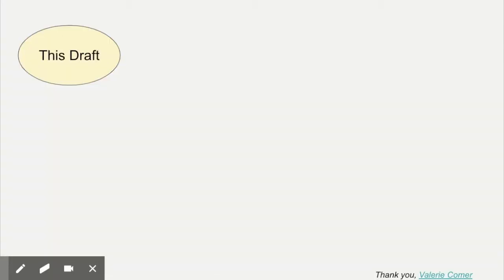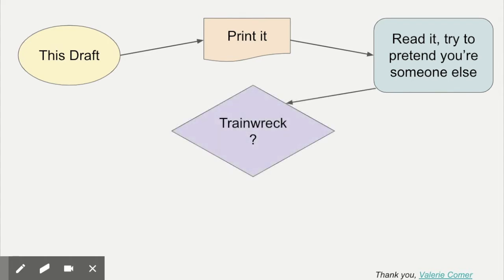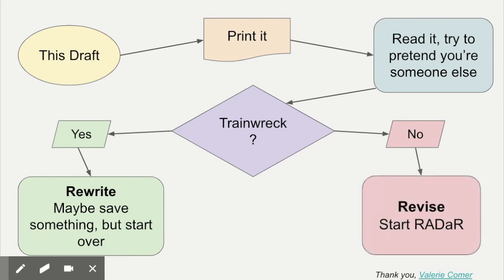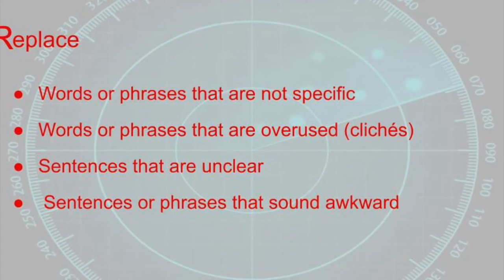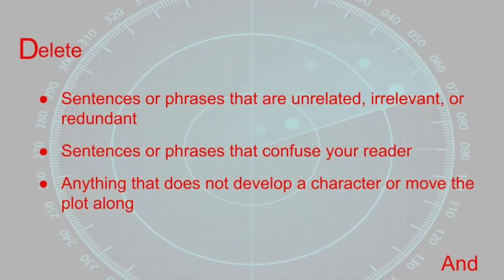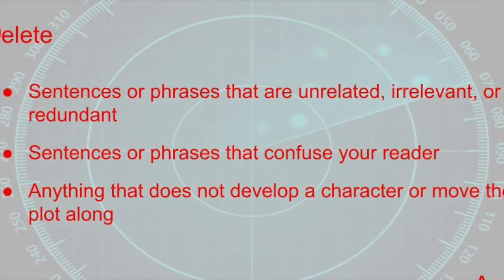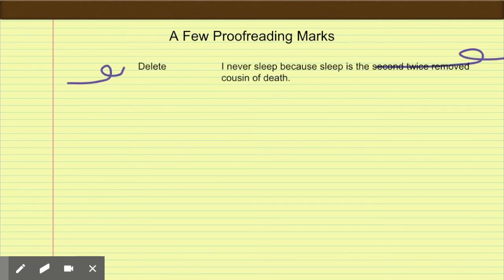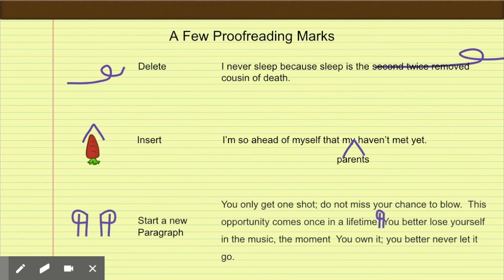Reviewing and Revising Short Story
You have a draft, now what?  This video will walk you through the process of reviewing and revising.